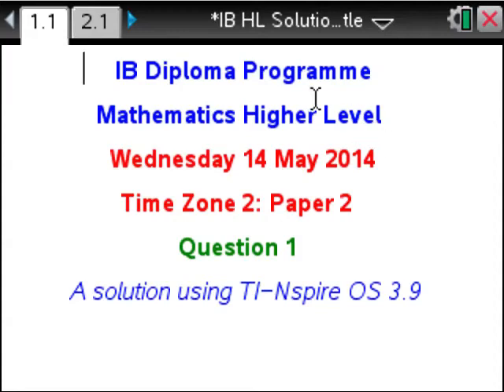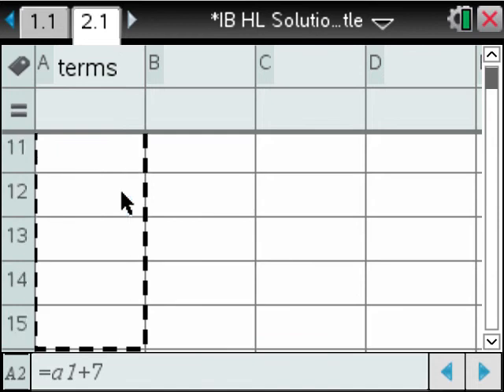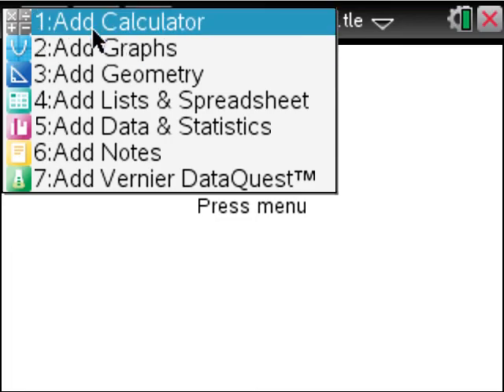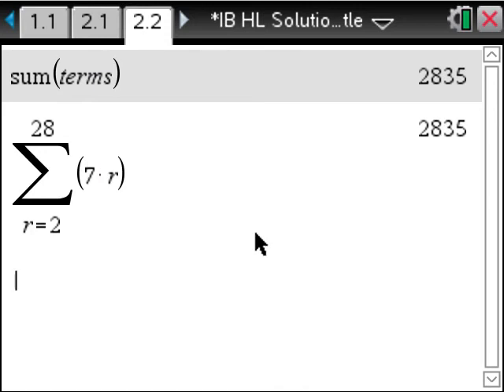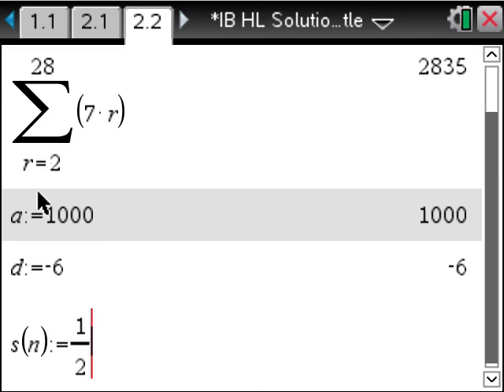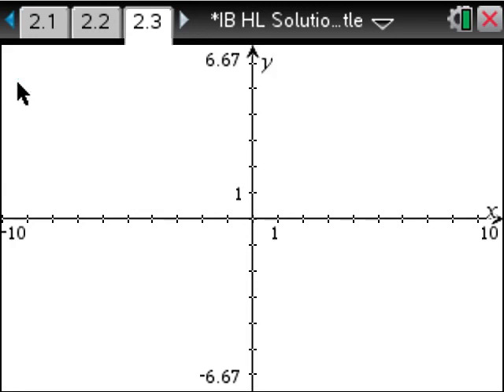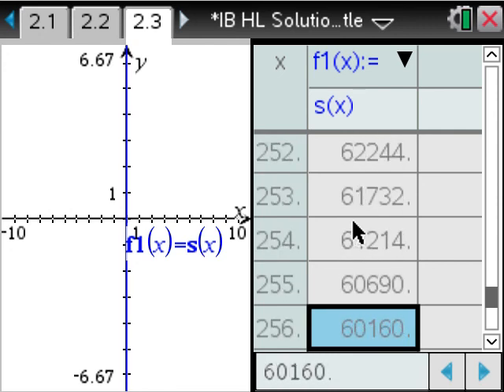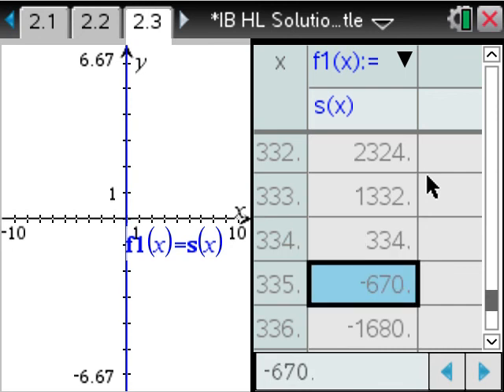2014 May TZ2 Maths HL Paper 2 Qn 01